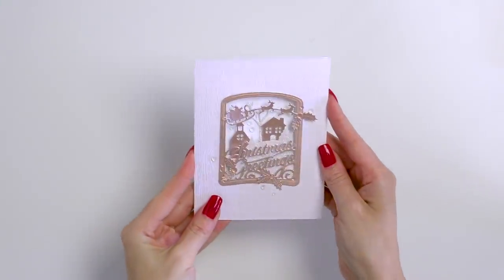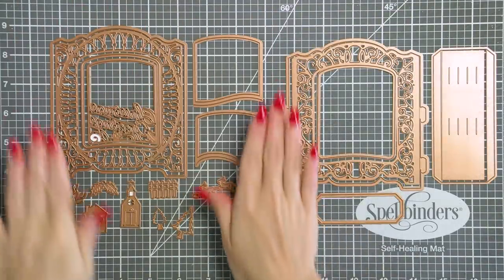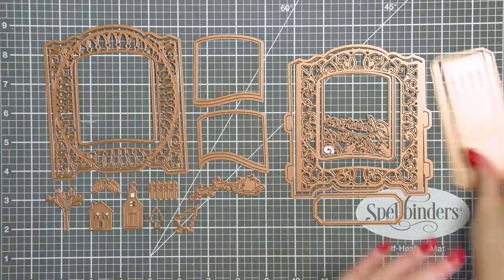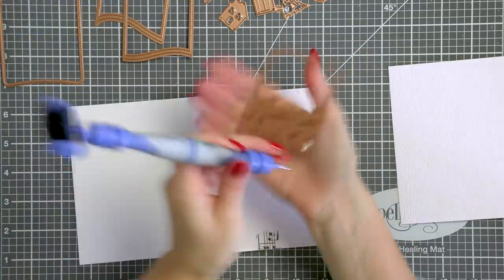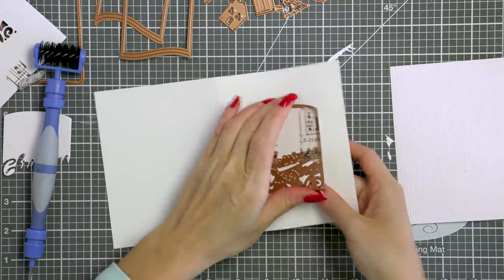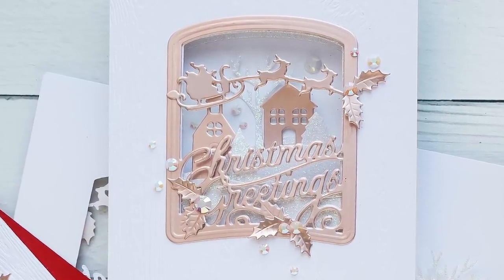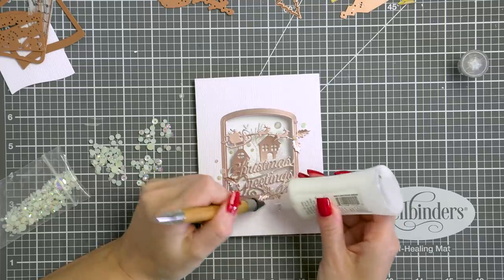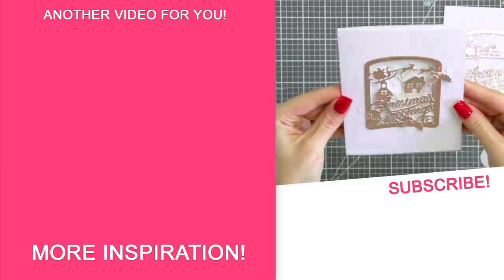Trifold Christmas Cards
Create Trifold Christmas Cards using Die Cutting & Amazing Paper Grace Die of the Month from Spellbinders

• Spellbinders Grand Cabinet 3D Card Dies
• Spellbinders Magnetic Handy Mat
• Spellbinders Tool 'n One
• Neenah 110 Lb Solar White Cardstock
• Tsukineko VersaFine Vintage Sepia Ink
• Tonic Deluxe Adhesive Nuvo Glue
• Crystal Ninja Crystal Katana Pick Up Tool
• Scor-Tape 1/8 Inch Crafting Tape